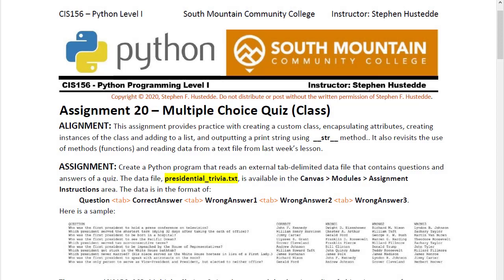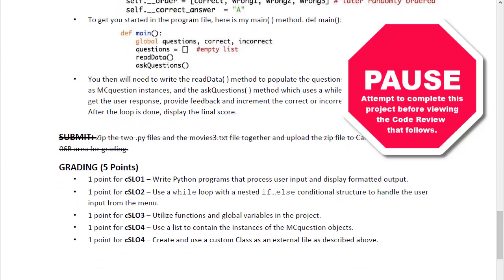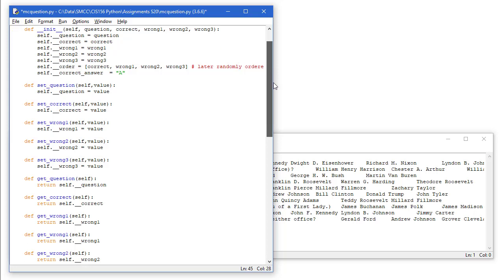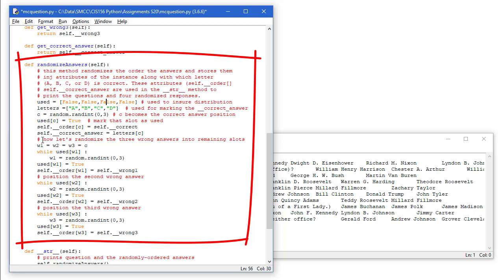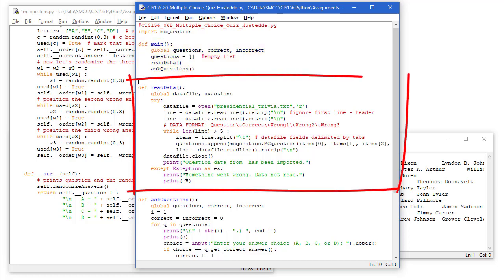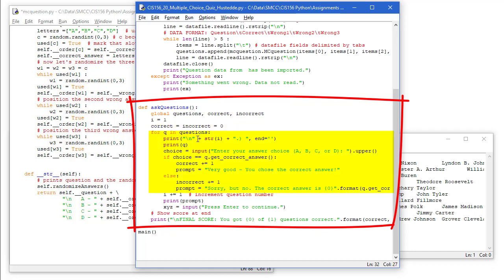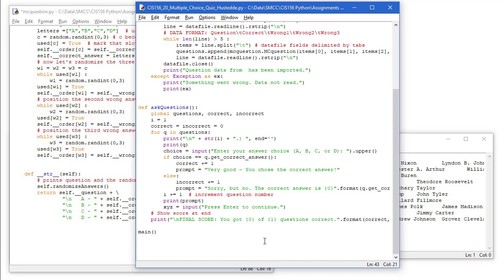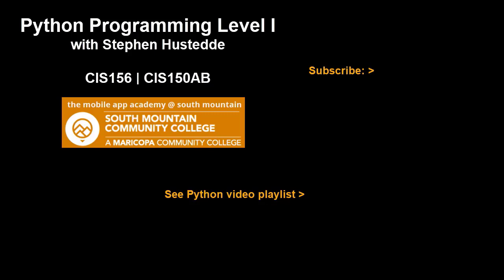Python 08I - Multiple Choice Quiz project and code review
Professor Hustedde presents the Multiple Choice Quiz assignment in which tab-delimited data is read from a text file and used to populate a list of data model object around U.S. Presidential trivia containing a question, th3e correct answer and three incorrect answers. The choices are randomly ordered.